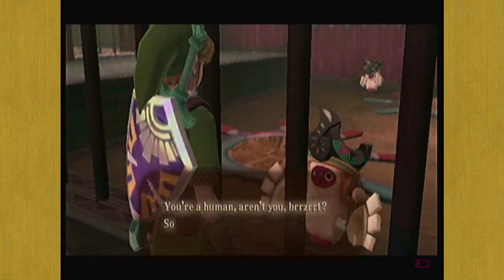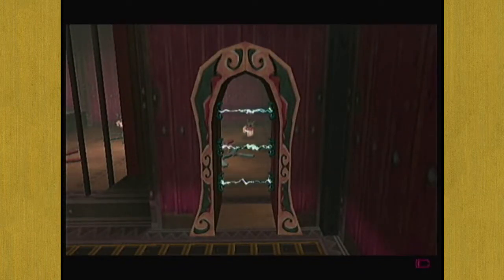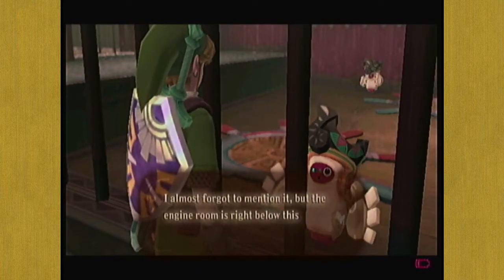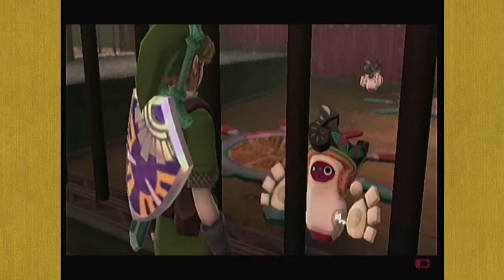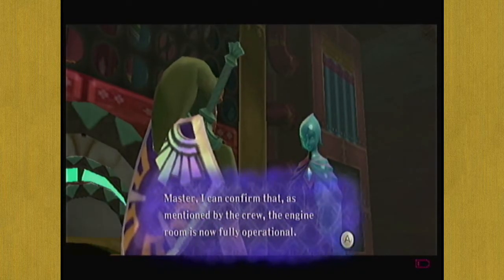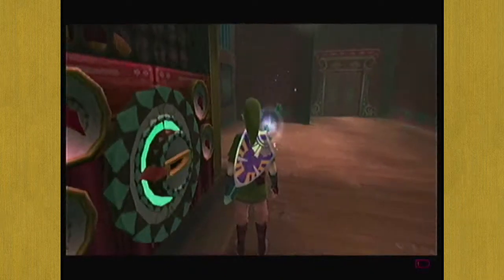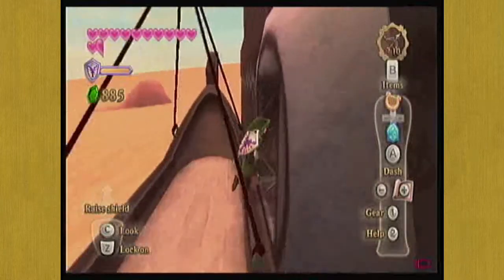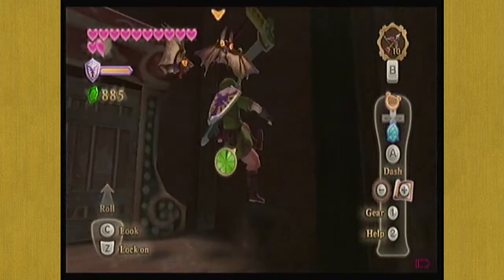Let's Play Skyward Sword (49) Rusty Light Bulbs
Going through the motions beneath sands of the time. I wander through the clever time puzzles and